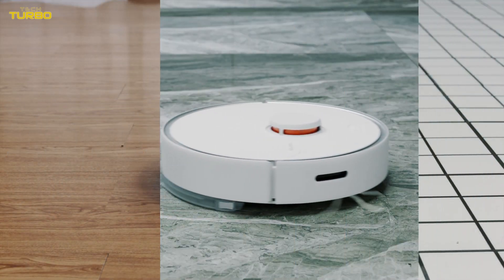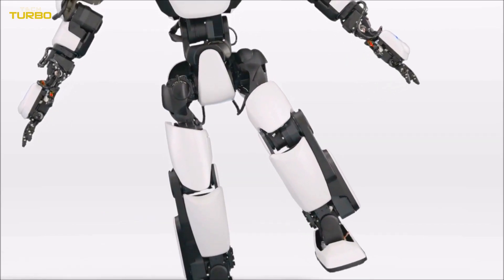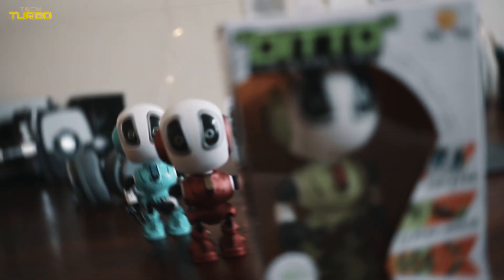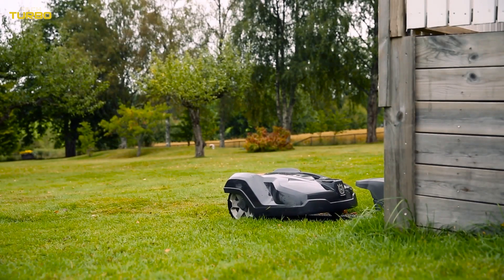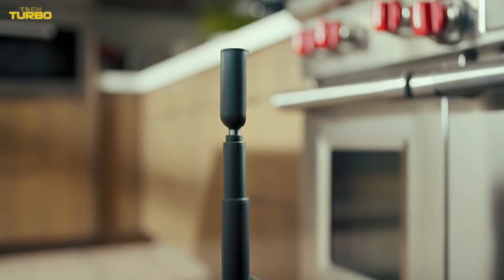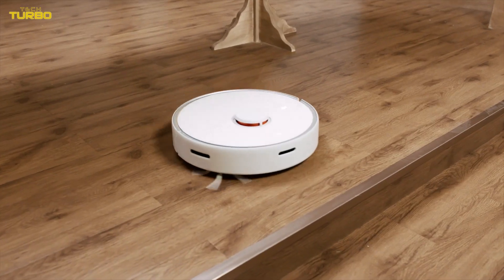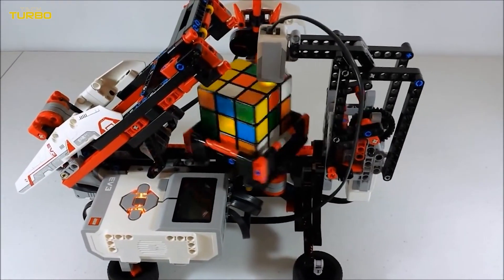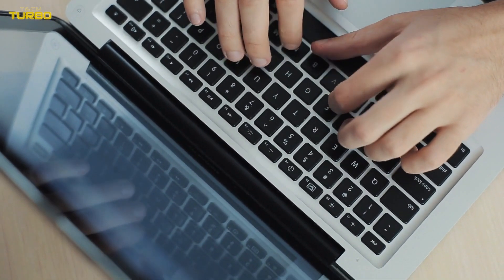Coolest Robotic Gadgets | Awesome Robotic Inventions 2022 | Tech Turbo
Welcome to Tech Turbo and this video of amazing Tech Gadgets. In this episode we will share 15 Coolest Robotics Gadgets.

We are dedicated to bring you news about latest tech and hope that this list will cover your hunger for weekly tech.

00:00 Intro
00:23 Lovot
01:00 Toyota T-HR3
01:36 Original BB-8
02:08 Force 1
02:43 GrillRobot
03:20 Husqvarna
04:00 Sony
04:35 Astro
05:18 Dolphin
05:38 Gladwell
06:04 Roborock
06:29 Wonder Workshop
07:58 Vector 2.0
08:24 Elliq

Tech Turbo specialize in amazing high tech gadgets, that's why we bring you the best top lists of gadgets you'll need to know about! We cover all about Tech Gadgets, Innovation, Top 10, Top 5, Review, Amazing Inventions at Home, Future Tech, Latest Technology, New Tech, Extreme Gadgets, Inventions, Unique Gadgets and the latest tech you won't believe exist!

☑️ Current release schedule is 3 videos per week at:
♻️ Monday
♻️ Wednesday
♻️ Friday

15 Coolest Robotics Gadgets | Awesome Robotic Inventions 2022 | Tech Turbo